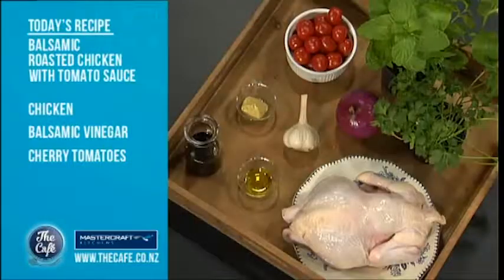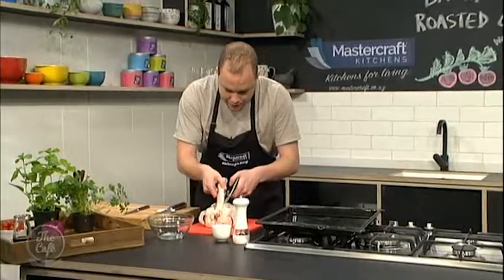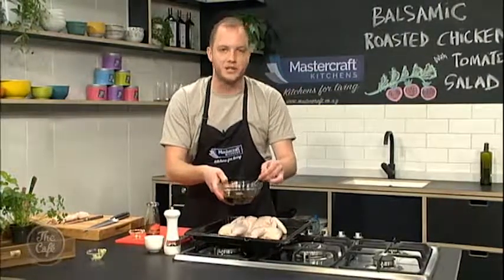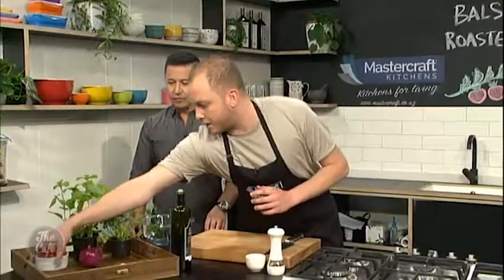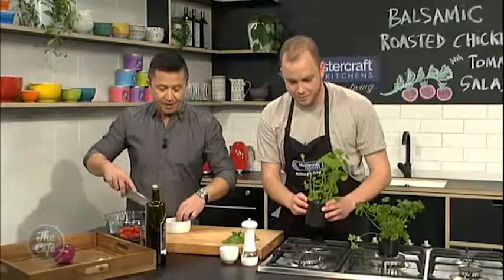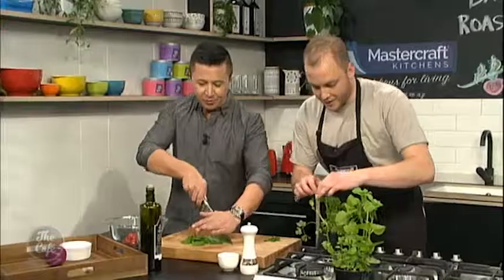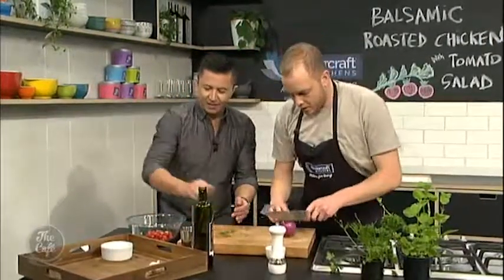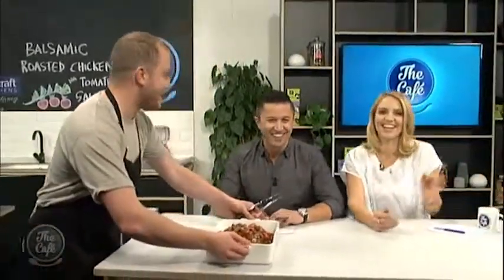Balsamic Roasted Chicken with Tomato Salad, courtesy of Tim Read